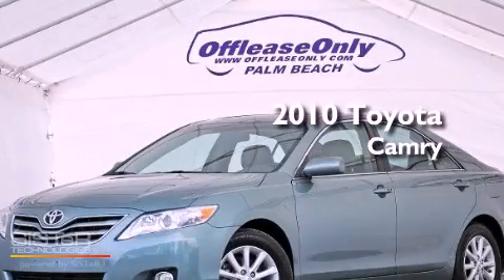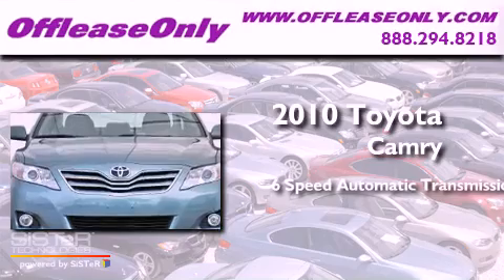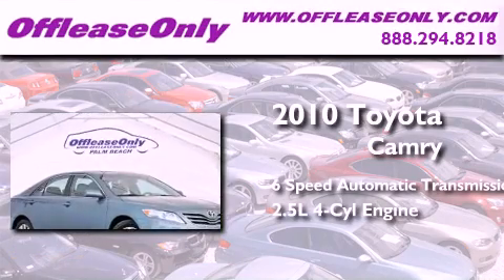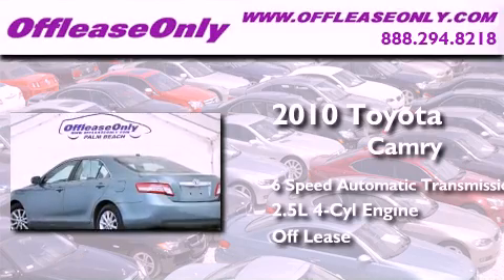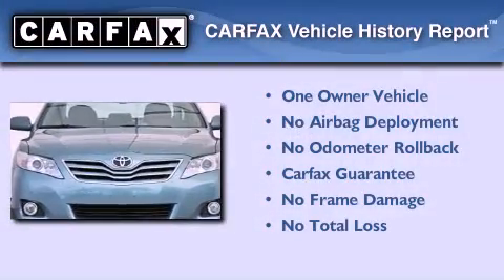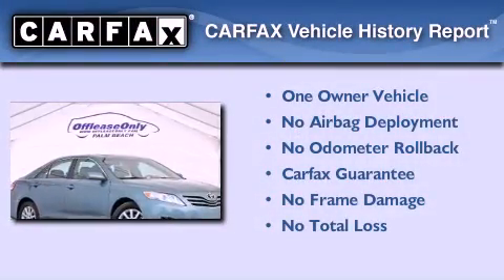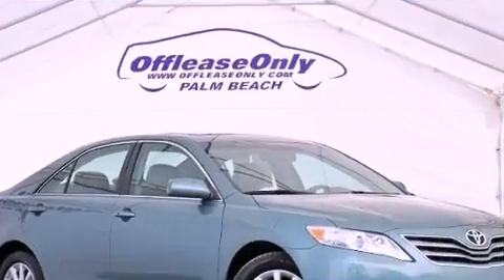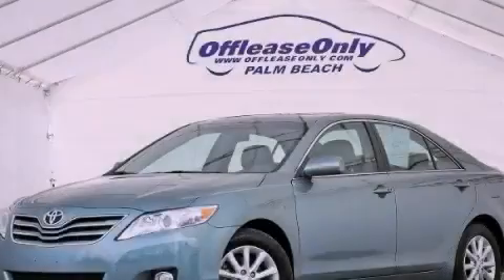Pre-Owned 2010 Toyota Camry Miami FL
Year : 2010
 Make : Toyota
 Model : Camry
 Engine : Gas I4 2.5L/152
 Trans . : Automatic
 Exterior : Aloe Green Metallic
 Miles : 26,404
 Interior : Ash
 Stock : 44777

 Pre-Owned 2010 Toyota Camry Lake Worth FL